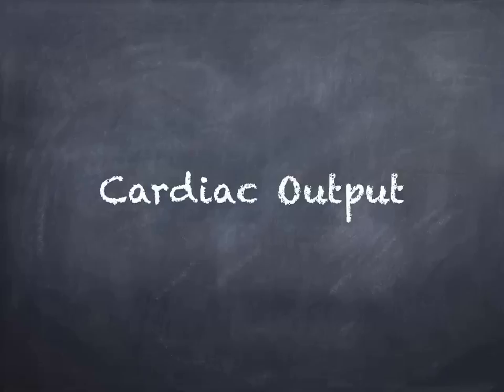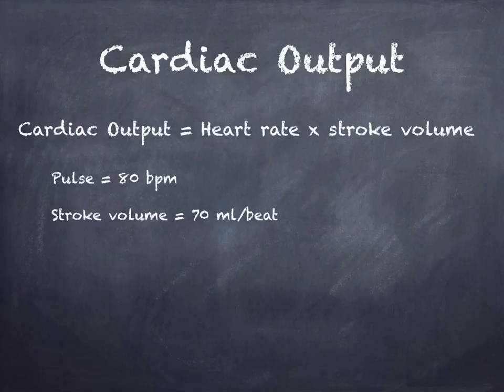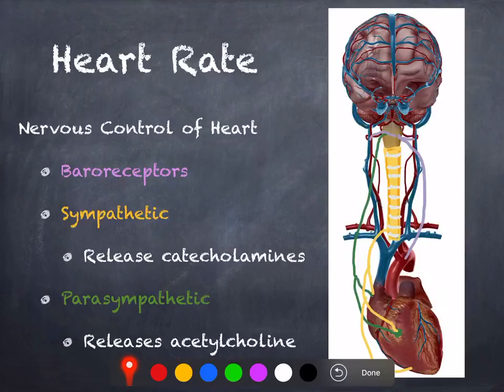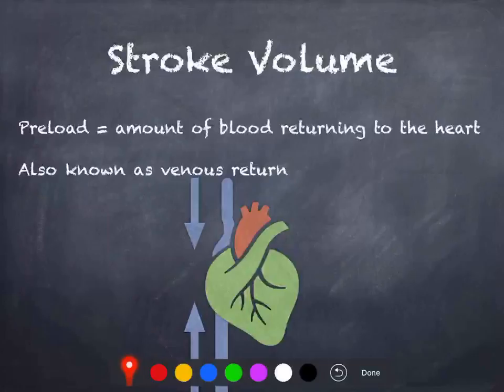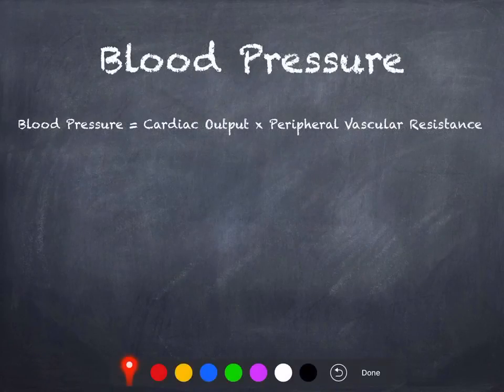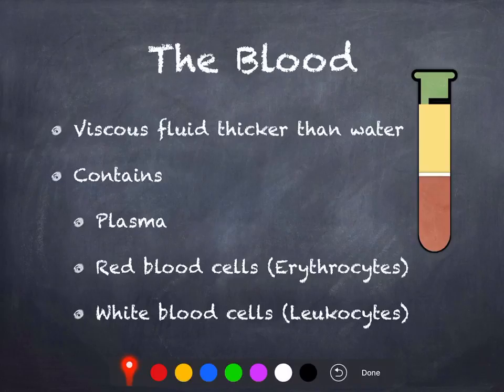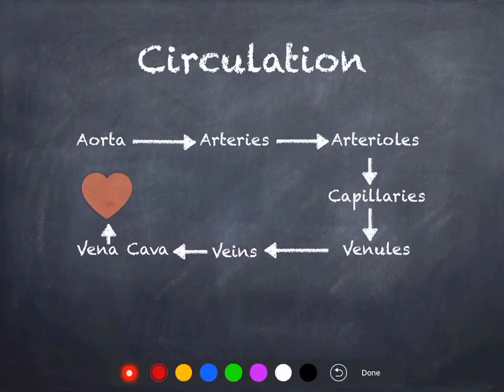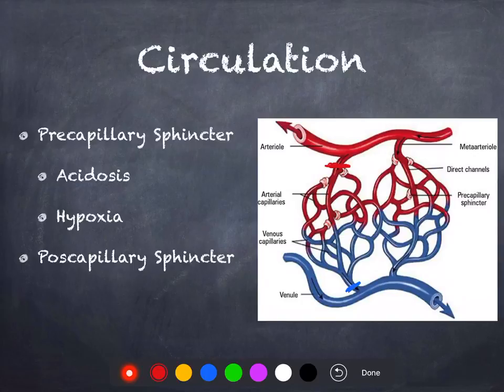Cardiac Output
A brief overview/refresher of cardiac output for our NW-SCC EMS classes